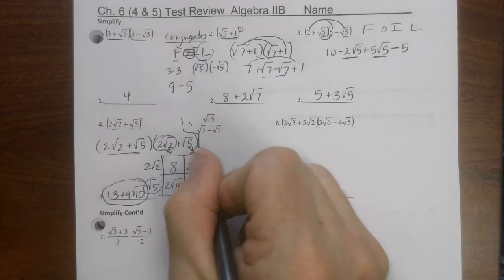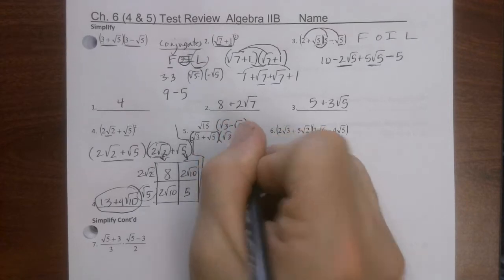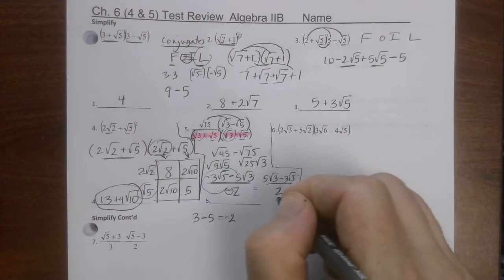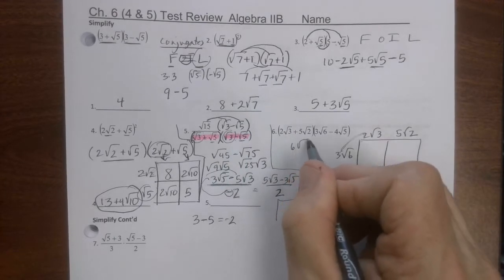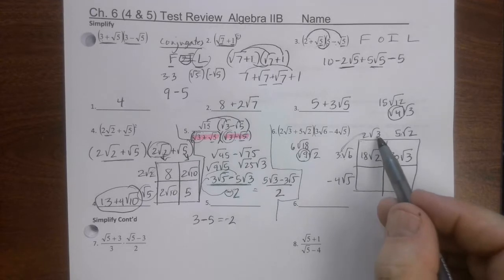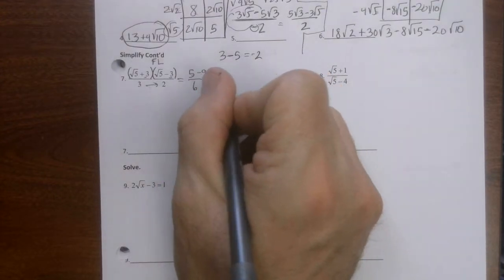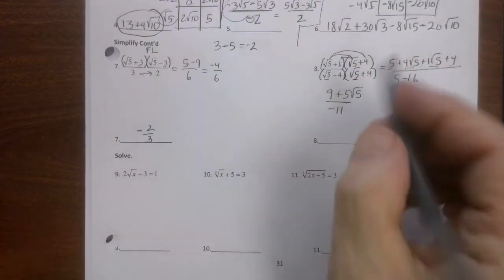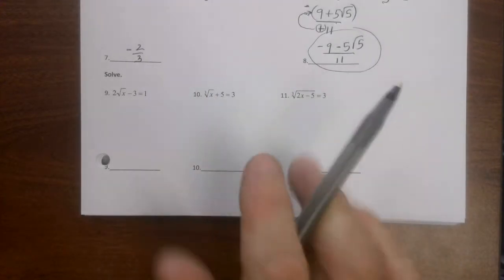Alg II B Test Review Unit 6.4-6.5: #'s 1-13